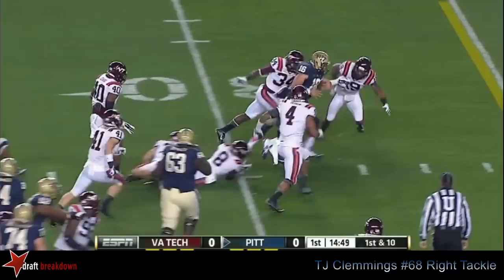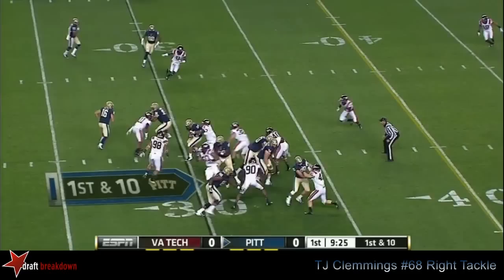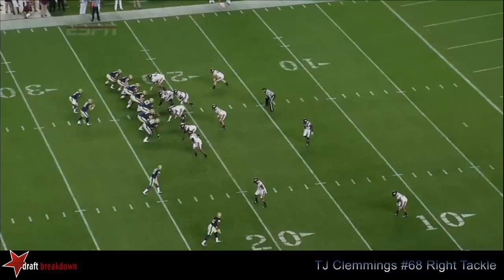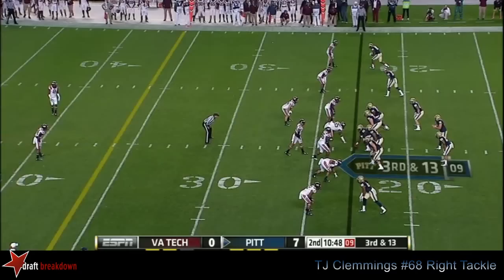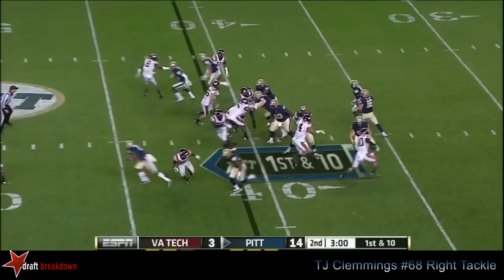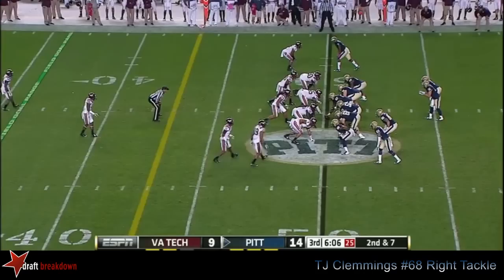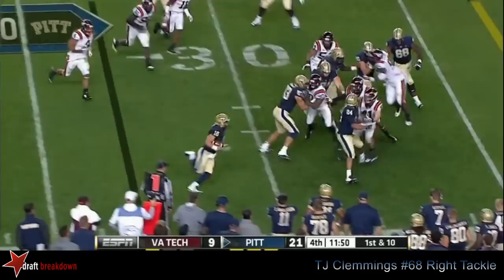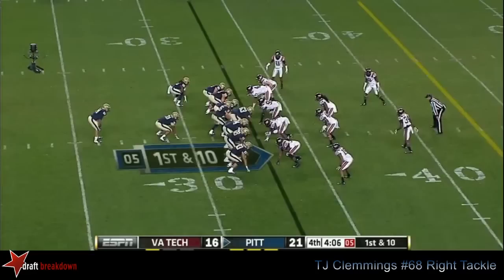TJ Clemmings vs Virginia Tech "Dadi Nicolas" 2014